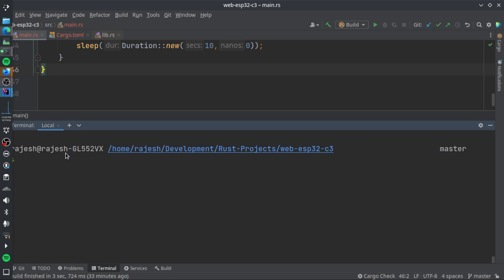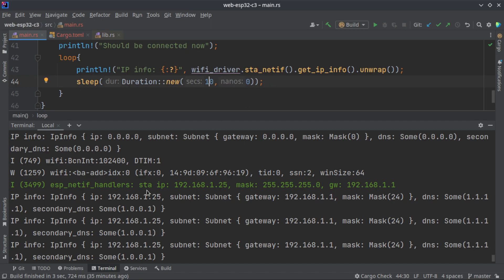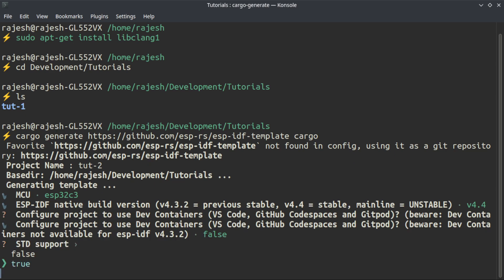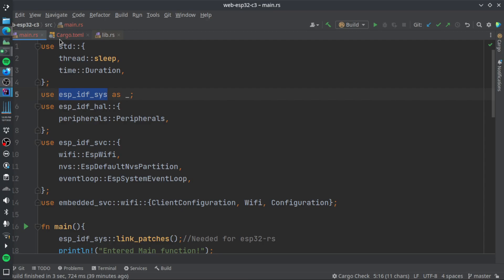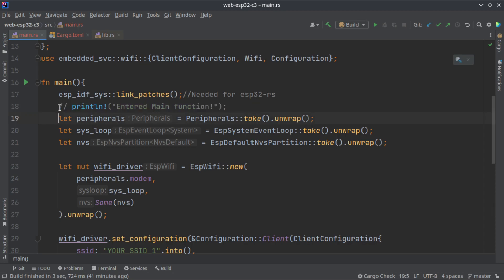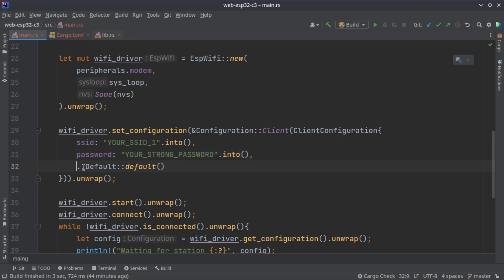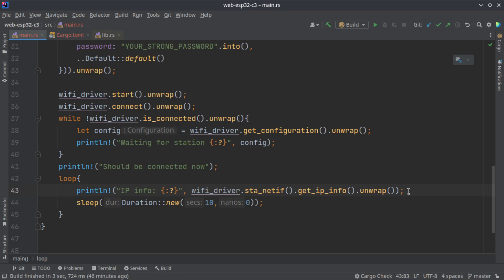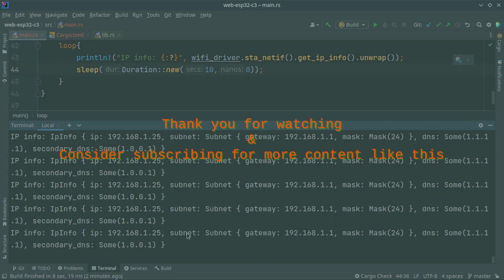Getting started with Embedded Rust on esp32 | Connect esp32 to WiFi using Rust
Rust can be used to develop embedded firmware for family of esp32 micro-controllers with relative ease. The toolchain configuration is straight forward and quick. Give it a try and let me know your thoughts.

Links:
1. Medium blog - Connect ESP32 to WiFi with Rust

2. ESP-IDF Template

3. Github gist

Timestamp
00:00 Introduction and Demo
02:35 Creating a new project
05:02 Cargo.toml and dependencies
07:02 Code
13:08 Flashing ESP32
14:00 Outro